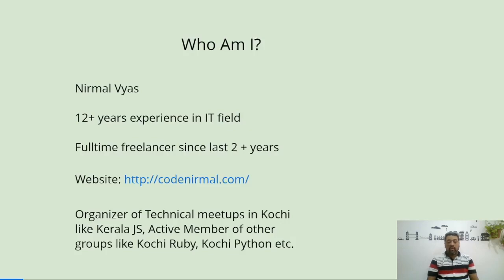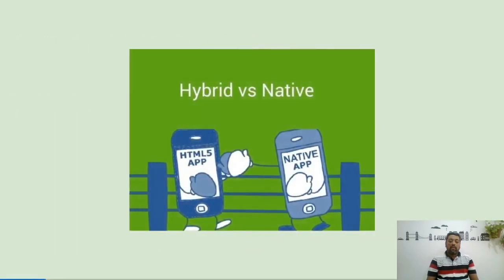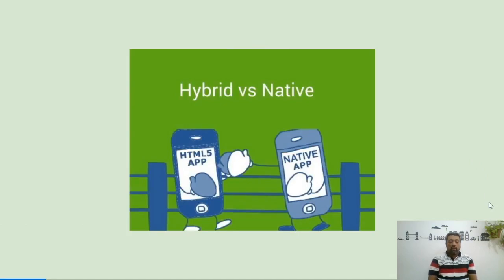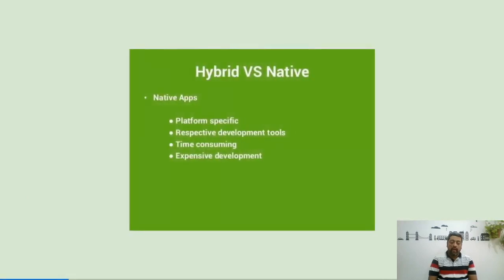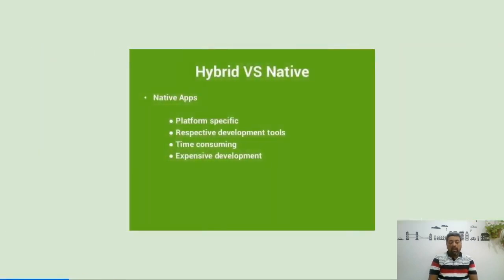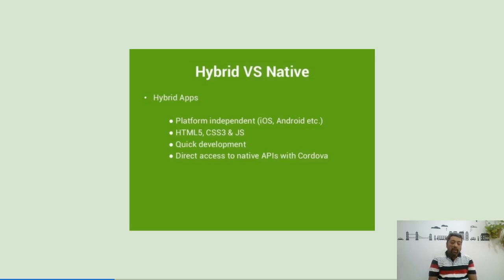Develop Hybrid apps using Ionic Angular and Cordova